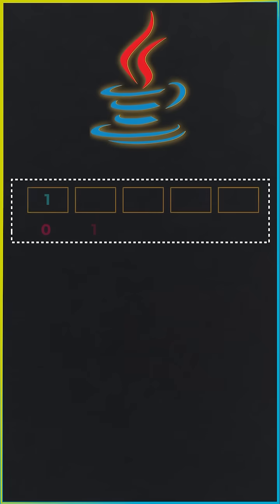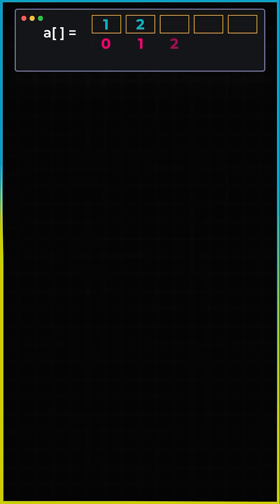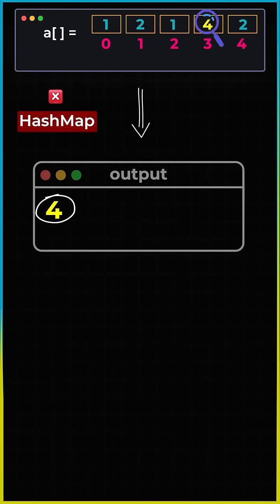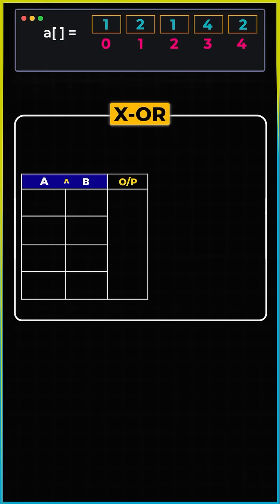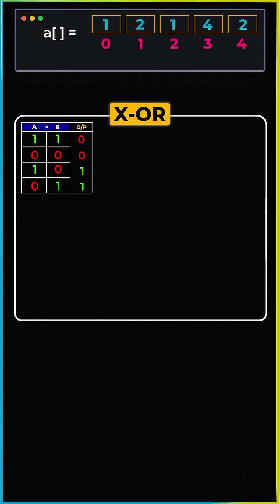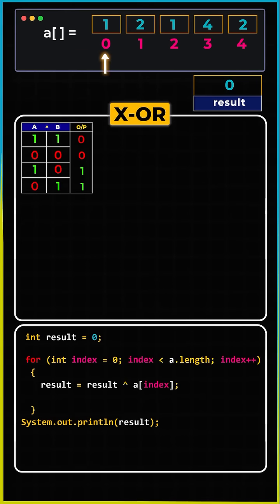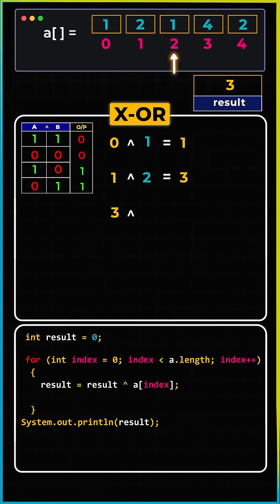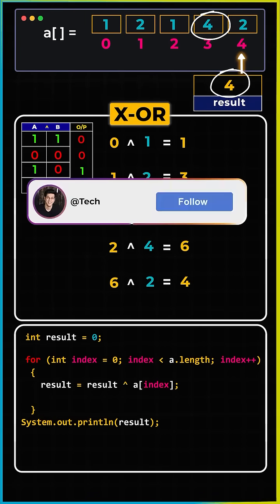EPAM Interview Question for Automation Tester- Tech with Jatin